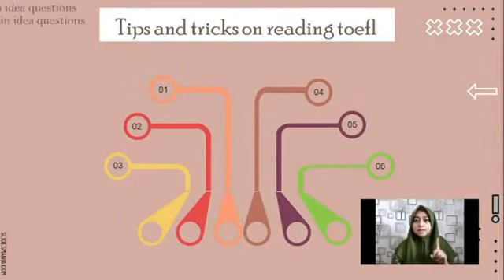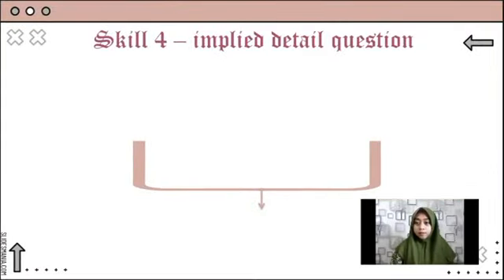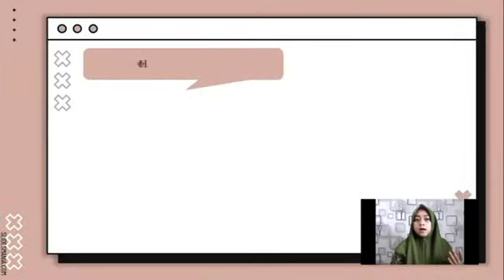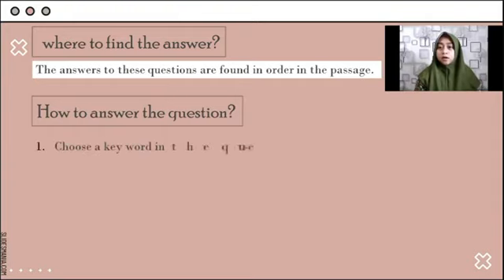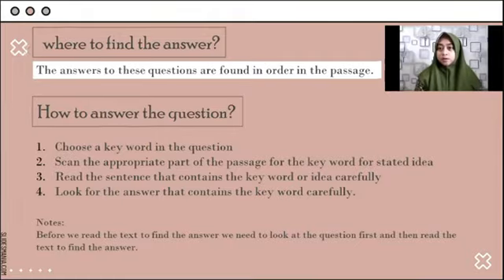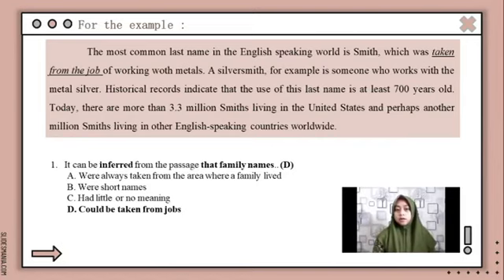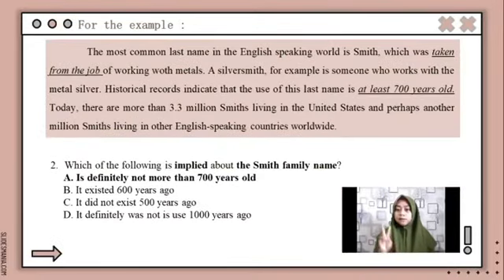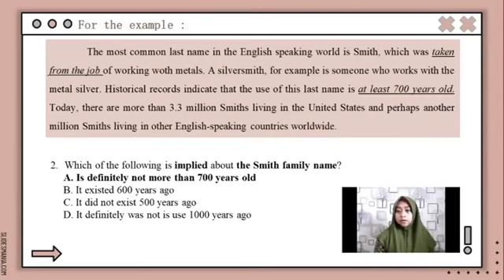Skill 4 Reading Comperehension 2B 302019083 Putri Melda Setiani